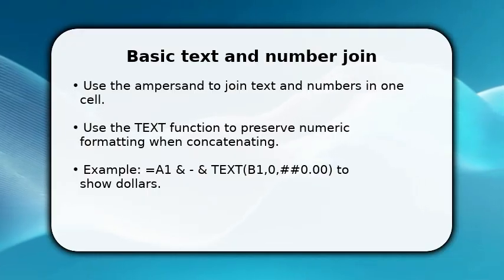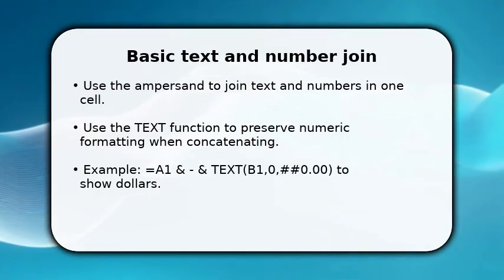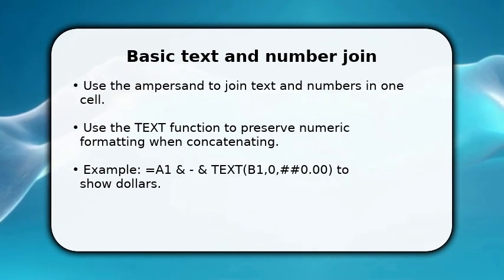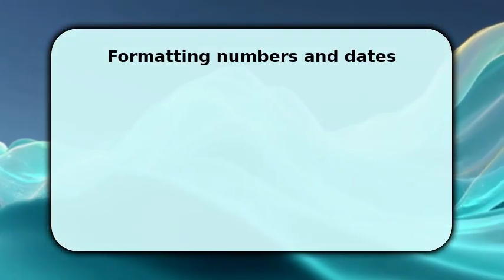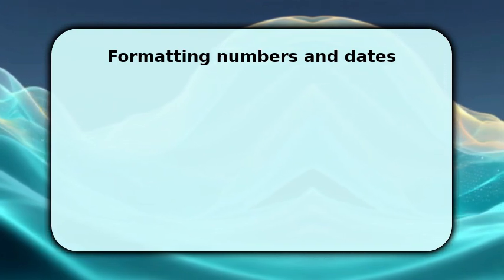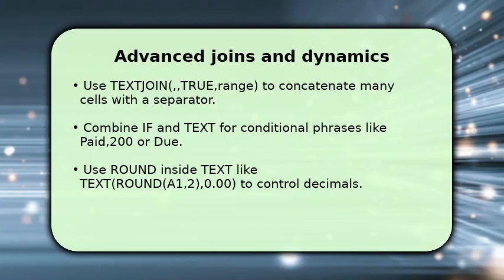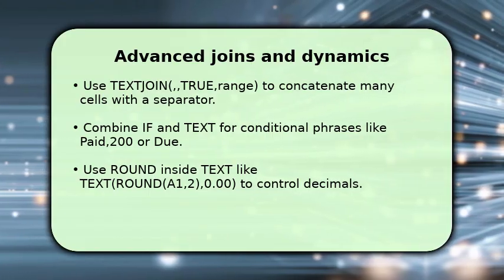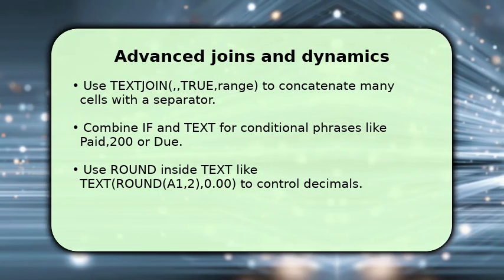How to Combine Text and Number in Excel (updated)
How to Combine Text and Number in Excel (updated) | 🔒 Surfshark VPN Deal — Stay private and secure. $1.99/mo + 3 Months Free ▸

Learn the essential techniques for merging text and numbers in Excel, including practical examples of combining data from different sources. This guide provides step-bythy methods to efficiently organize your spreadsheet information.

Excel, combine text & number, merge cells, data organization, spreadsheet tips, formatting strings with numbers in Excel, cell concatenation techniques